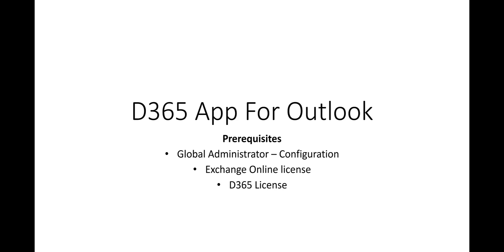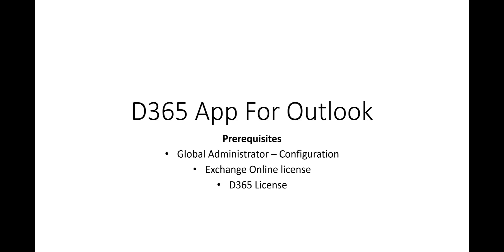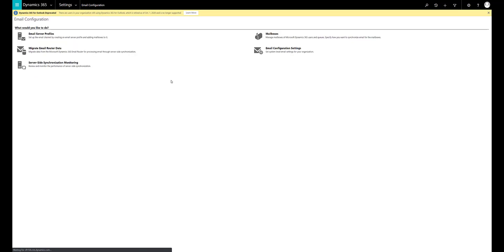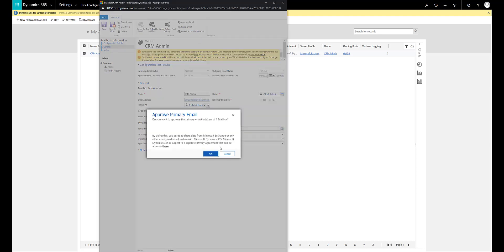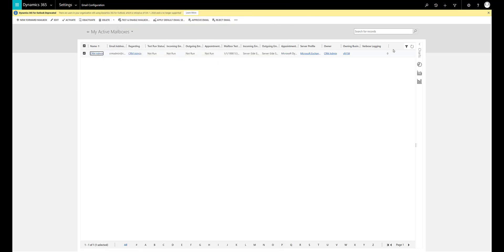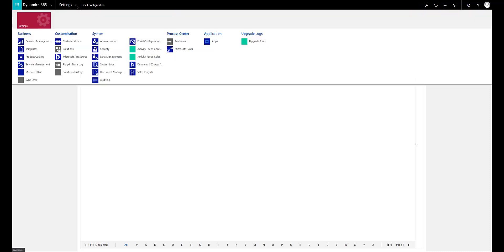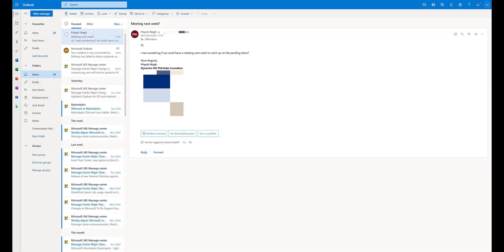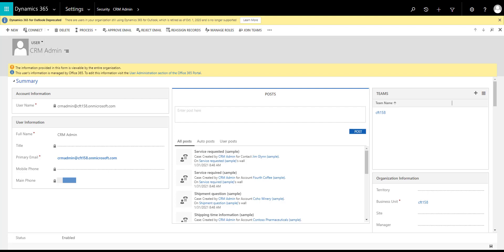Dynamics 365 App For Outlook - Configuration Summary | Dynamics 365 CE CRM | Exchange Online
Summarizing the configuration of Dynamics 365 App for Outlook with Dynamics 365 CE environment.
This will video will help users quickly setup D365 App For Outlook with an Exchange Online mailbox.